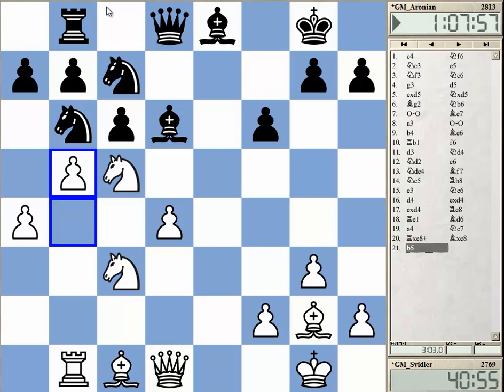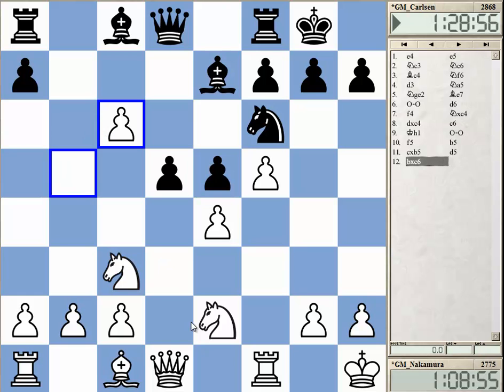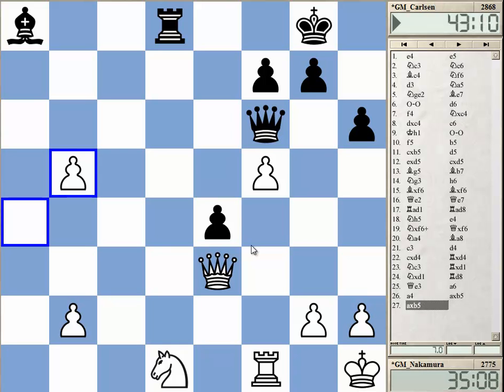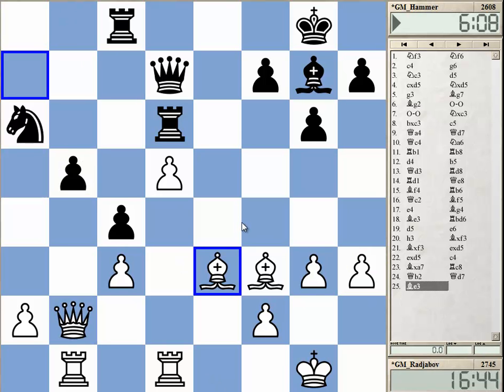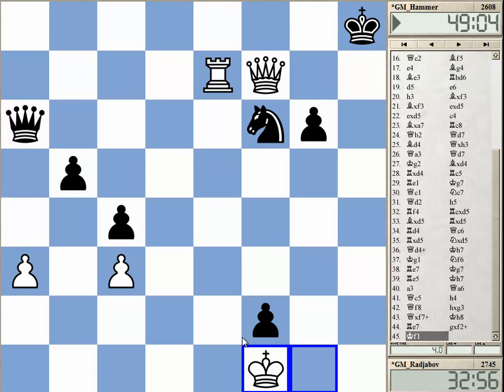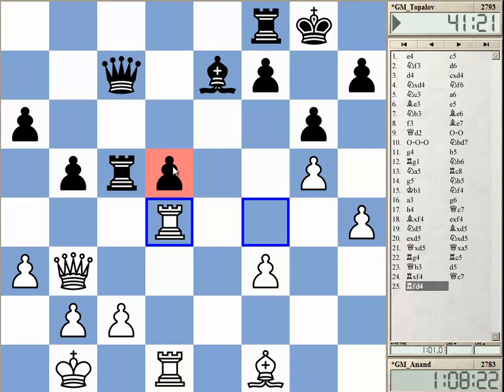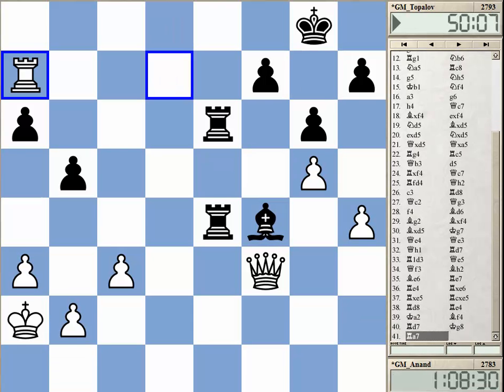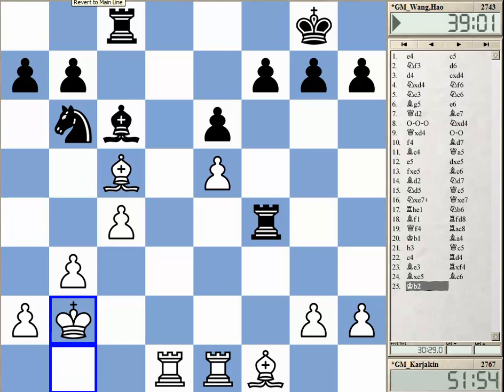Norway 2013 Super Tournament Round 3 Recap